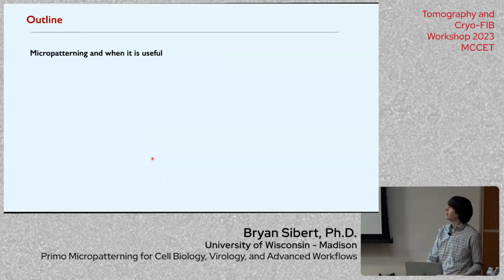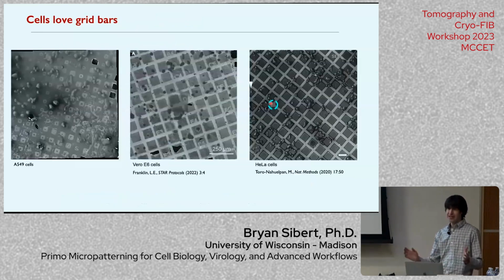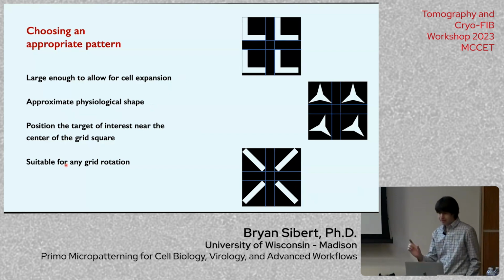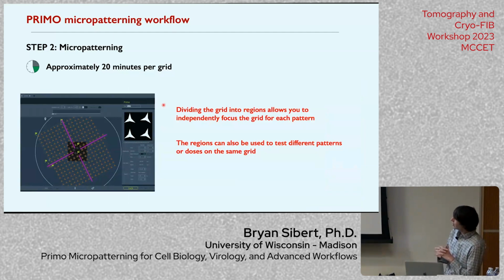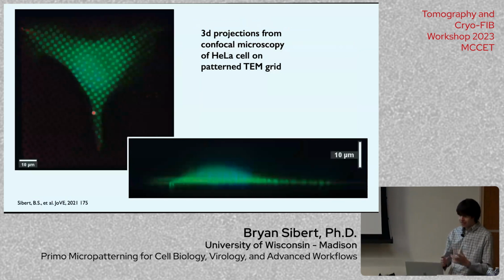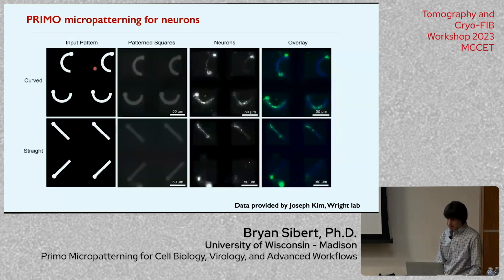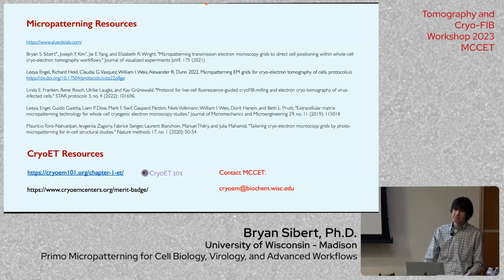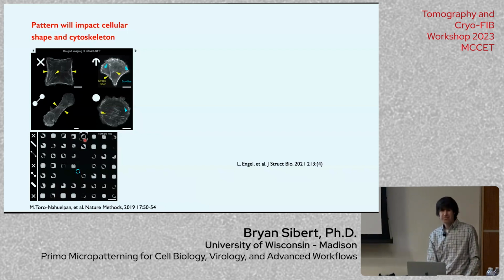PRIMO Micropatterning for Cell Biology, Virology, and Advanced Workflows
Bryan Sibert, PhD, Operations Manager at the Midwest Center for Cryo-Electron Tomography